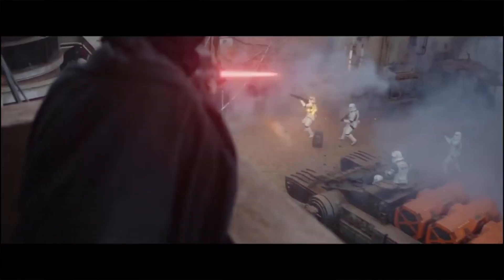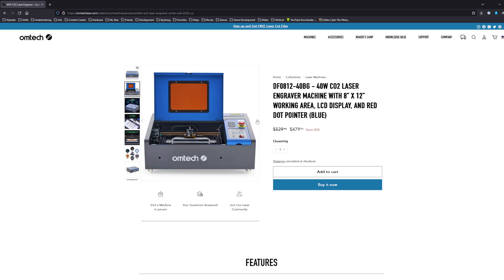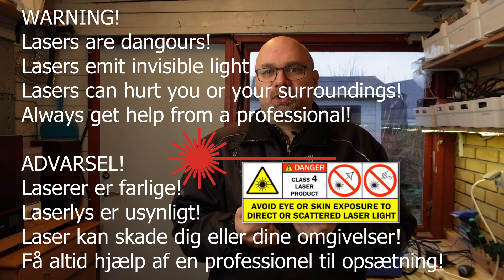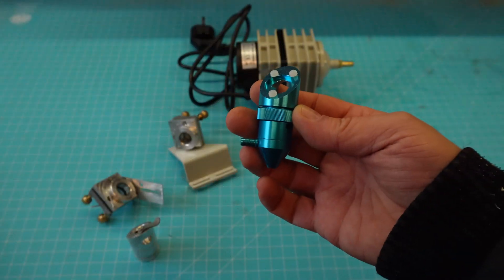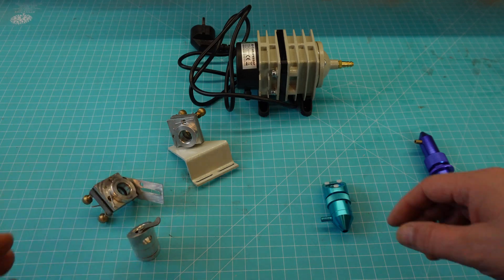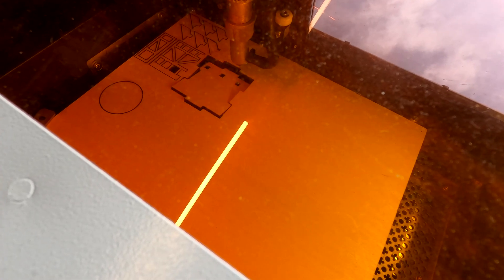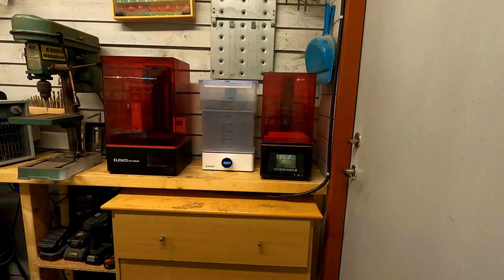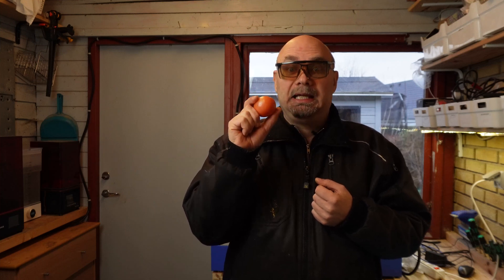K40 CO2 Laser Cutter/Engraver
I just got my hands on a K40 Laser Cutter/Engraver